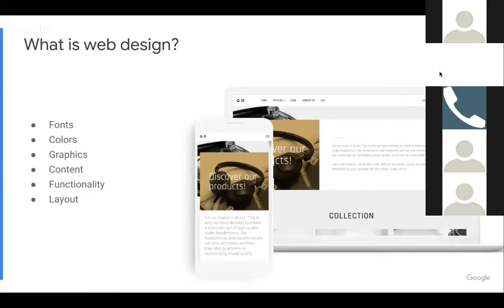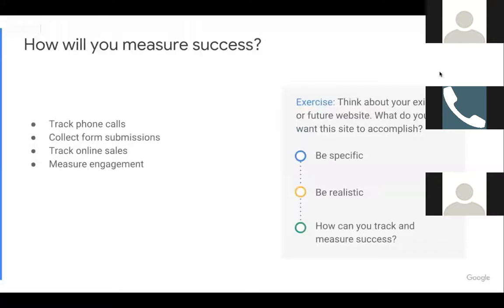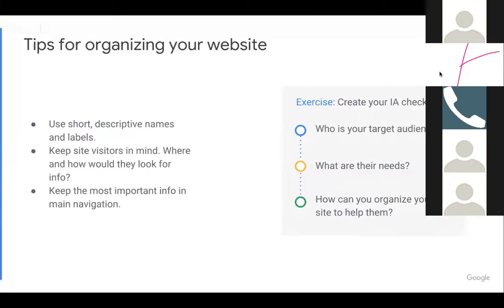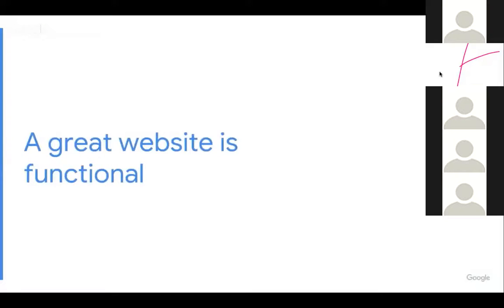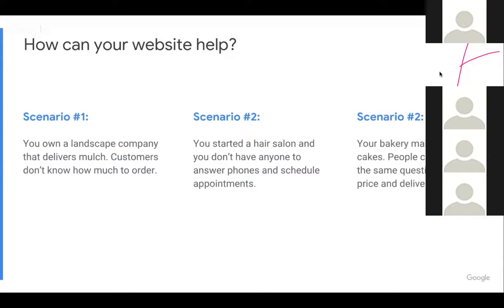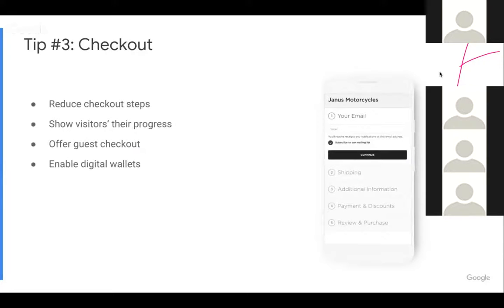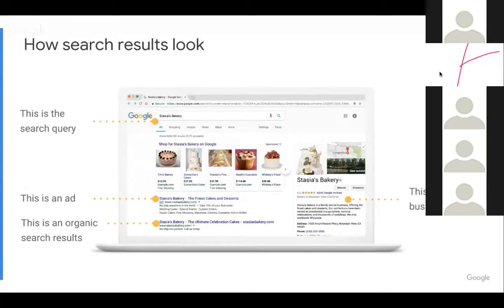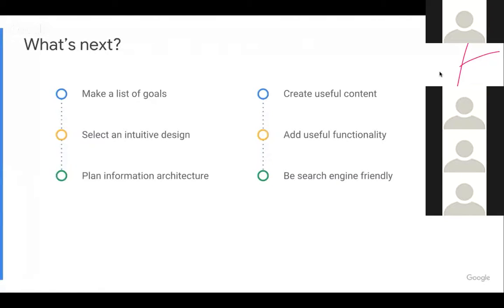Nov T3 Training: How to Make Your Website Work For You!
How to create a search-friendly website that's useful for customers and supports your business goals. Dave Meyers gives tips for:
·  Building a goal-oriented website
·  Creating useful content for your audience
·  Ensuring your site is useful for visitors, on any and every device
·  Increasing visibility with search engine optimization (SEO)